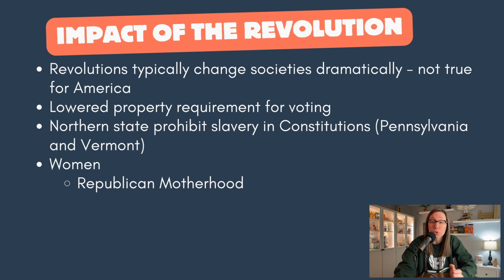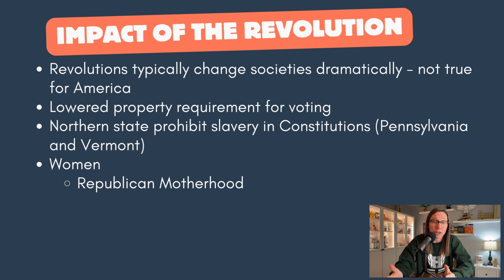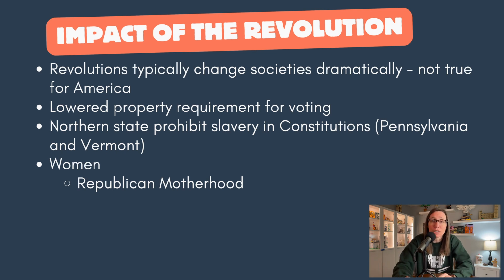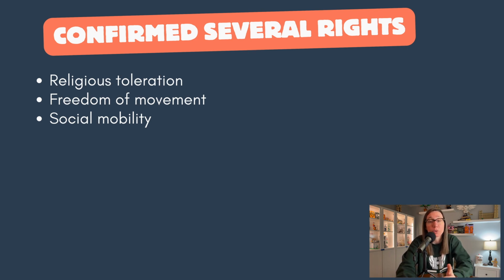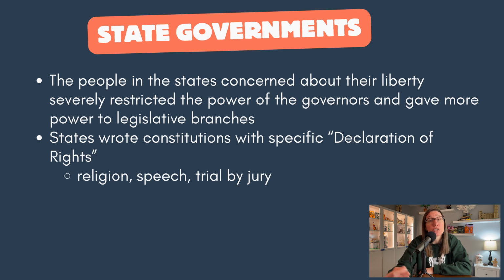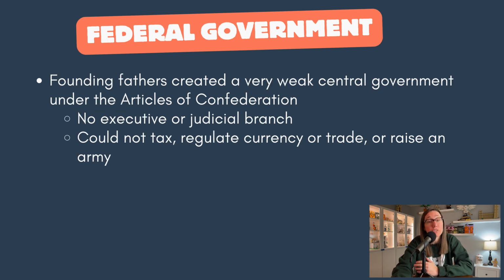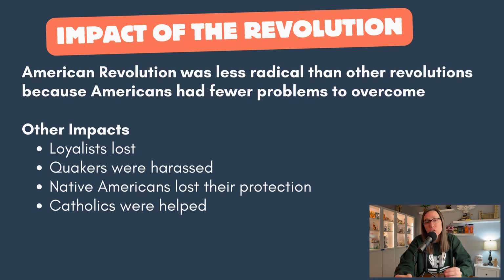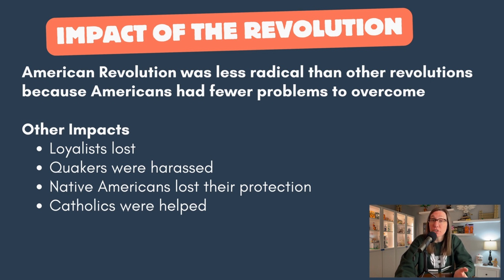Impact of the Revolution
Practice Question:
A. Briefly describe ONE major difference between Crane's and Zagarri's historical interpretations of the immediate impact of the American Revolution on Women.
B. Briefly explain how ONE event, development, or circumstance from the period 1765 to 1800 that is not explicitly mentioned in the excerpts could be used to support Crane's argument.
C. Briefly explain how ONE event, development, or circumstance from the period 1765 to 1800 that is not explicitly mentioned in the excerpts could be used to support Zagarri's argument.

Examples of responses to (a) that would earn credit:
Crane argues that:
•The American Revolution was not radical because it didn’t change women’s status in society.
•Gender roles for women remained unchanged after the American Revolution.
•The ideals of the American Revolution were not applied to women.
Zagarri argues that:
•Women’s social status and social influence improved after the American Revolution.
•Women were newly able to participate in the country’s politics.
•Women were more visible in civic life/public sphere/society.

NOTE: Credited responses for (a) must explicitly address the substance of both excerpts.

Examples of responses to (b) that would earn credit:
•Women could not vote (except in New Jersey, which also eventually rescinded this right).
•Women were excluded from the rights stated for all men in the Declaration of Independence.
•Women could not participate in any of the political decision-making after the American Revolution.
•Abigail Adams asked her husband John Adams to make sure that men “remember the ladies,” but women were not involved in political decision-making.
•The idea of republican motherhood gave women authority in the private sphere but kept them confined to the private sphere.
•Married women did not have any recognized legal or property rights separate from their husbands.
•Women were not allowed to fight in the Continental Army — adhering to gender roles.

•Women participated in Revolutionary protest (e.g., boycotts, protests, crowds, homespun movement, nonconsumption, Daughters of Liberty, Edenton tea party, Ladies of Philadelphia).
•Women supported the Revolutionary effort (e.g., fundraising, camp followers, nurses, spies, cooks,
•Phillis Wheatley, Deborah Sampson, Molly Pitcher).
•Women such as Abigail Adams acted as informal advisors to presidents and political leaders.
•The idea of republican motherhood gave women a voice in the shaping of future republican citizens and an indirect role in public life.
•Women applied Revolutionary principles to post-Revolutionary United States society (e.g., Elizabeth
•Freeman (aka Mumbet)).
•Mercy Otis Warren evoked patriotism in published works on political subjects.
•Judith Sargent Murray argued for women’s equality and advocated for women’s education beyond domestic tasks.
•Academies for women offered new educational opportunities.
•Women were able to vote in New Jersey between the late 1790s and early 1800s.
•Divorce laws in some states were liberalized after the American Revolution.
•After the Revolution, women were more apt to obtain custody of their children after divorce if the children were young.

NOTE: It would be acceptable for test takers to use some of the same examples to respond to both (b) and (c) as
long as the evidence is appropriate for each part of the question. Merely mentioning development or circumstance
will not result in the awarding of points in parts (b) and (c). Responses must specifically explain how the events
represent evidence that can support the author’s claim.